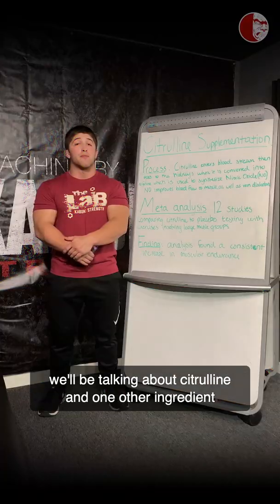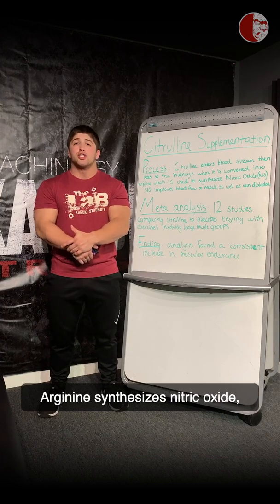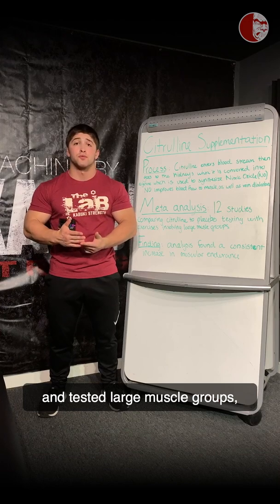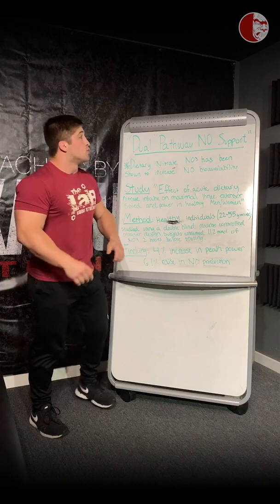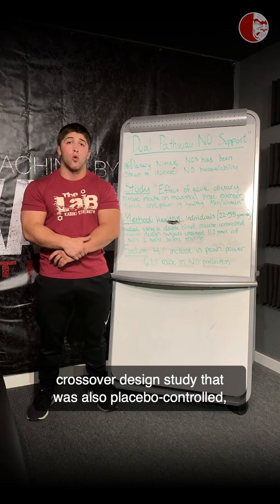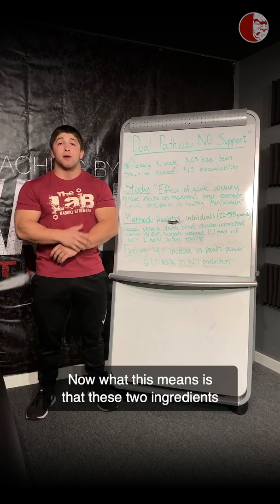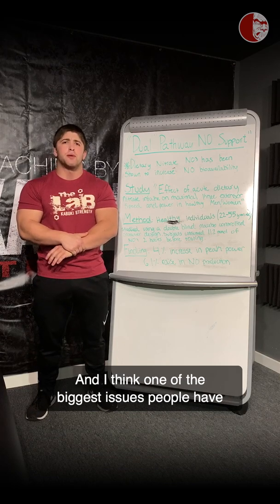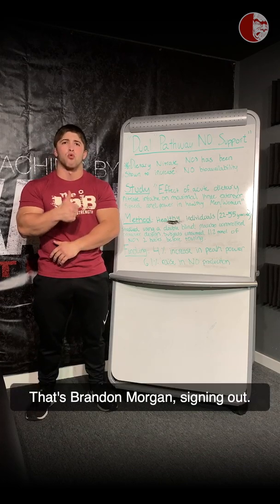Citrulline/NO3 Research Review | Principles of Nutrition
Coach Brandon discusses a few ingredients in BFF pre workout that makes it truly one of a kind. Dual pathway NO support resulting in massive pumps and study proven performance enhancing benefits.
Click the link in our bio for a video review of your lifts or to schedule a free strategy call with a coach!
In this video, we dive into the latest research on Citrulline and NO3 (nitrate), exploring their impact on performance, muscle endurance, and nitric oxide production. Coach Kyle reviews the science behind these popular supplements, discussing how they can enhance blood flow, increase endurance during high-intensity workouts, and improve recovery. Learn how these compounds work in the body, the optimal dosages, and how to incorporate them into your nutrition strategy for better workout performance.